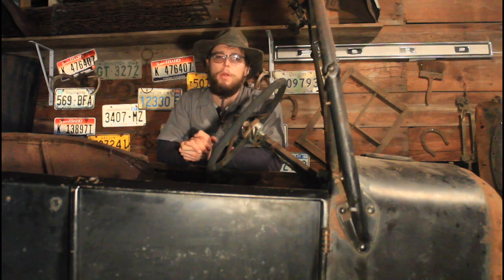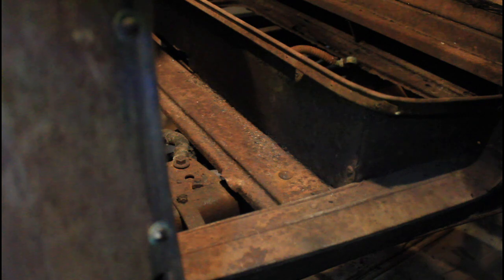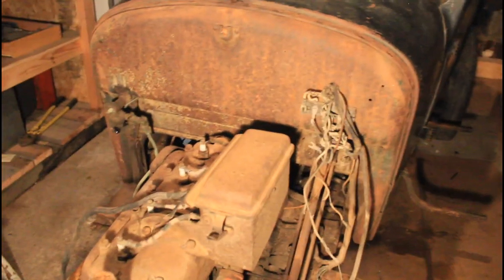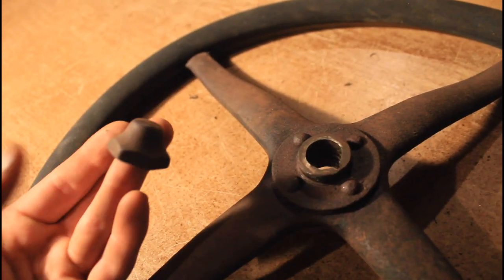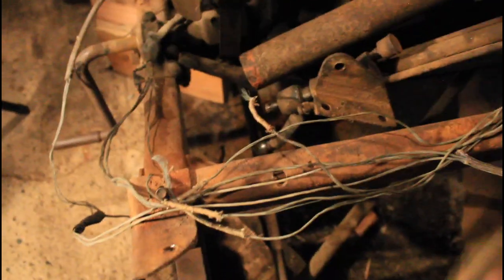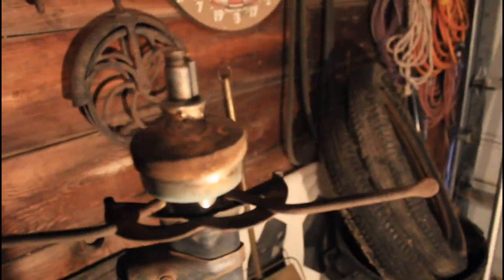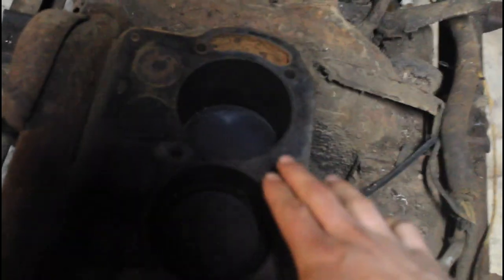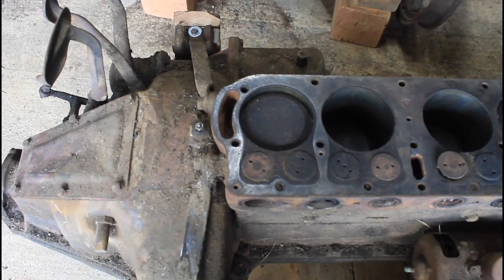Removing the Body and Engine, 1927 Model T Restoration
In Today's video, we will be lifting the body and engine off the frame of the model T.